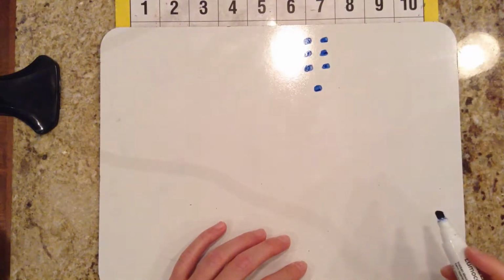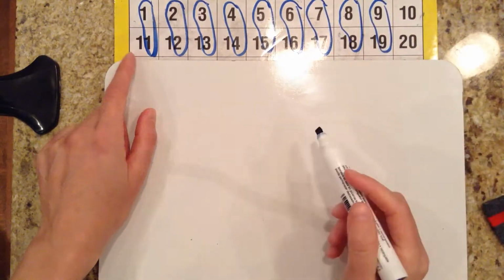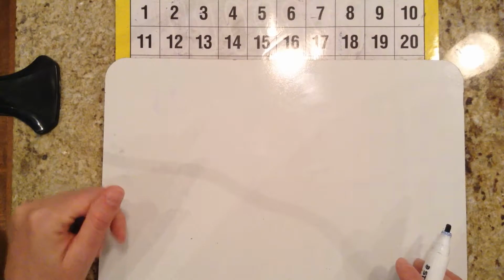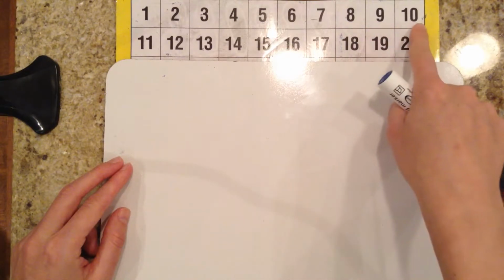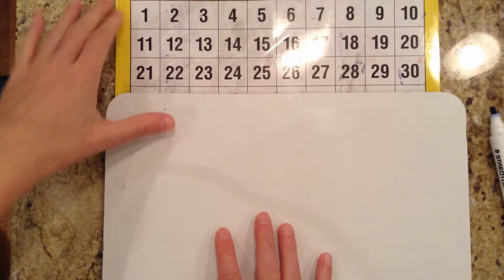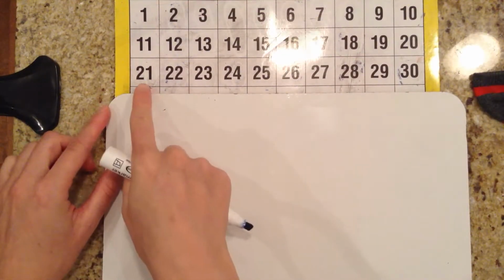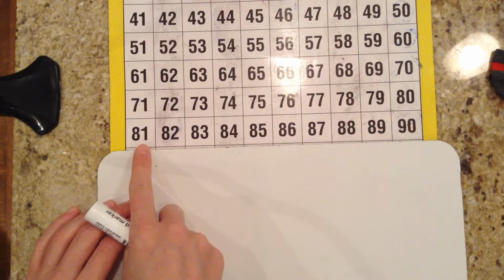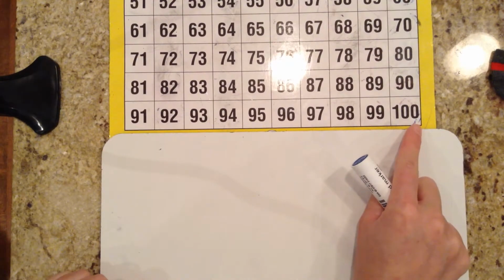Learn to Count: Forwards by 1's to 100